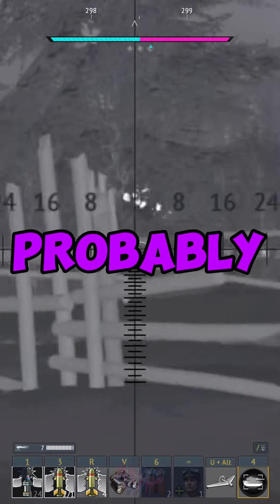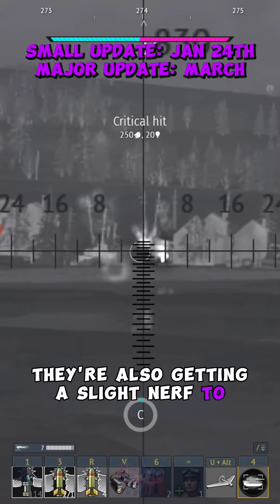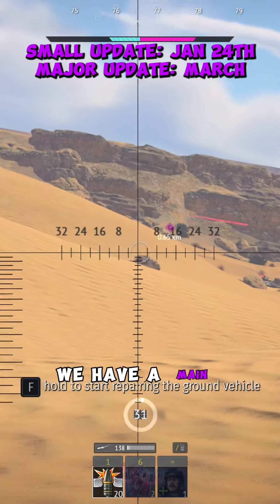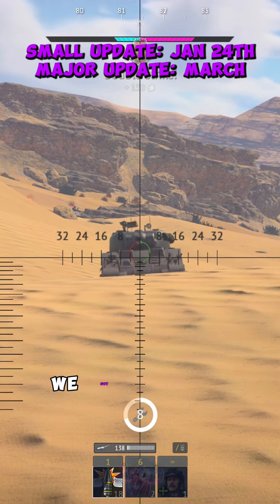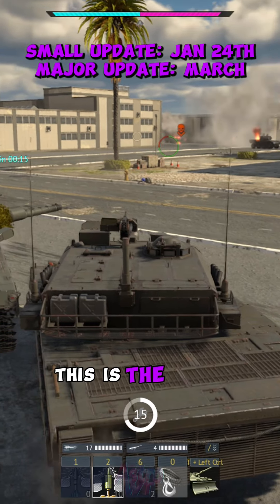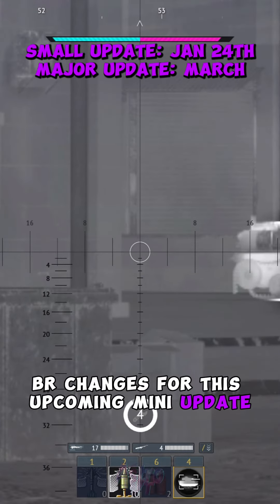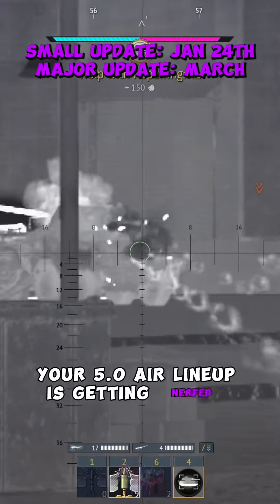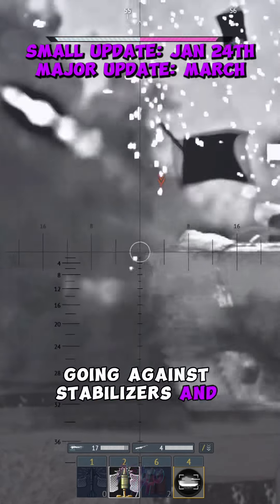Warthunder News You Missed